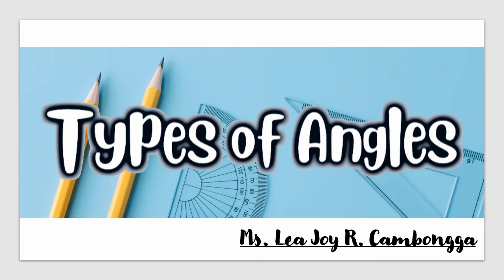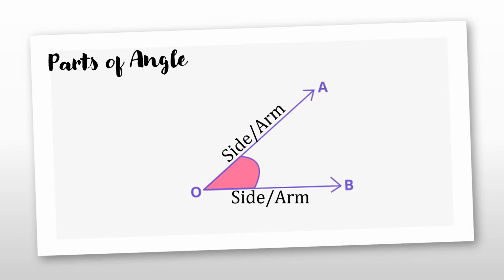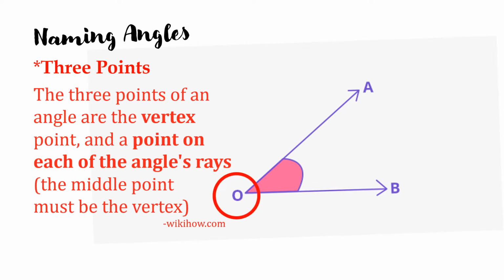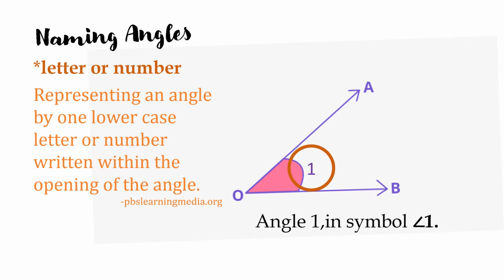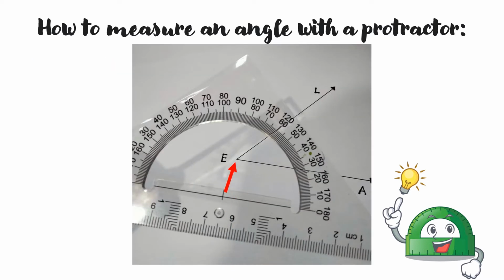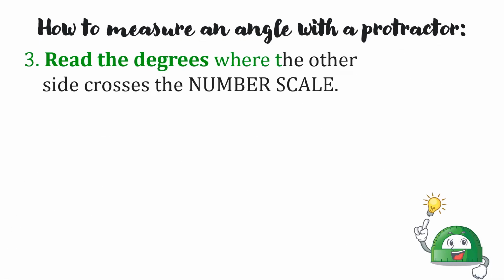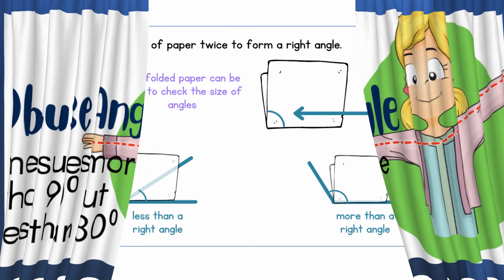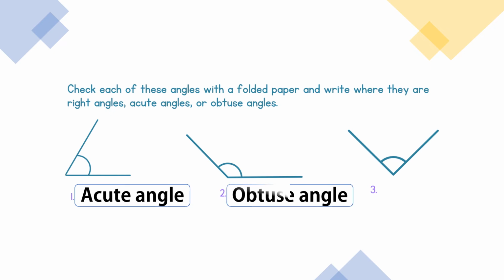Kinds of Angles Lesson Plan